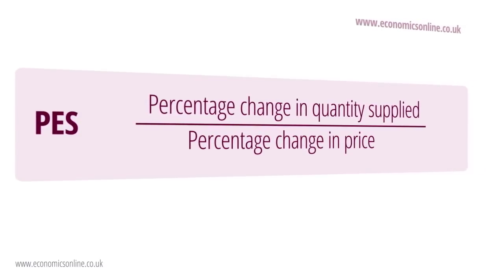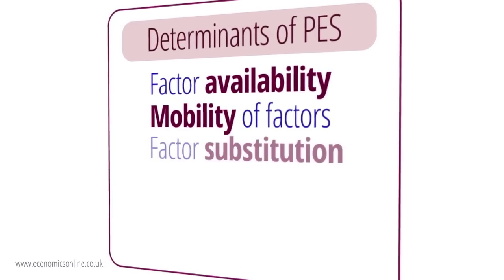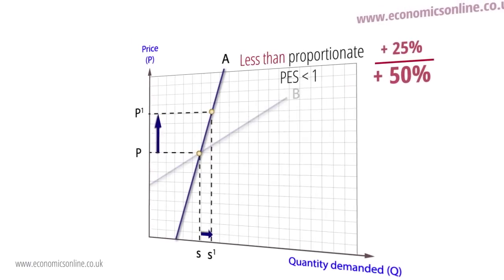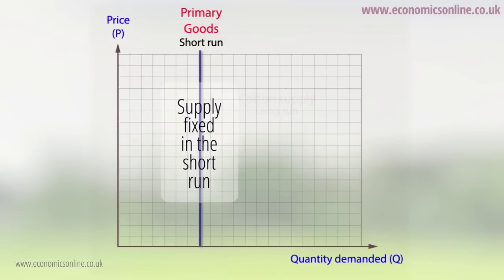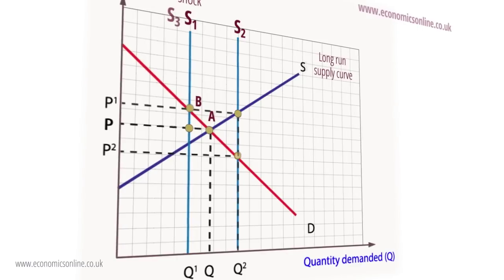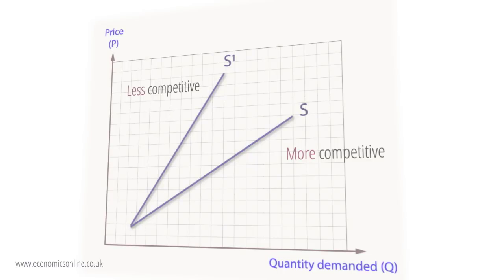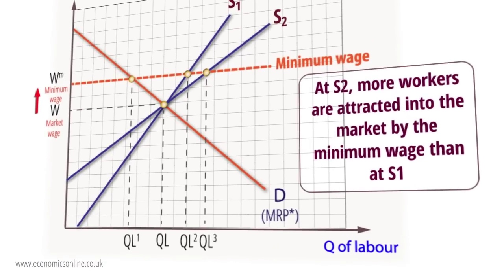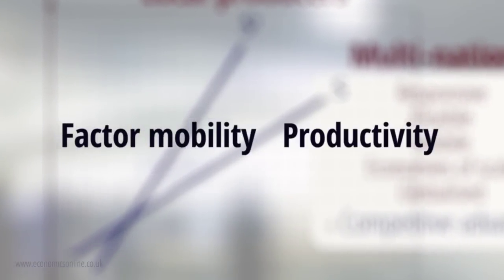Price Elasticity of Supply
Analysis of price elasticity of supply, including applications such as the impact of price elasticity of supply on the national minimum wage, and on agricultural prices.